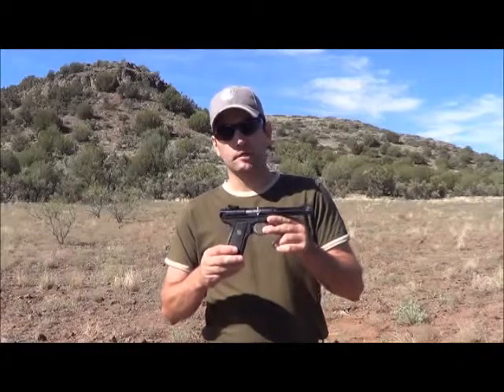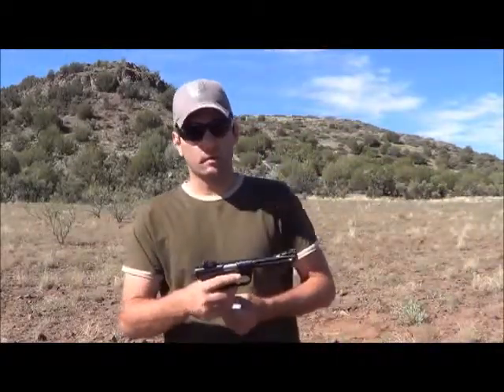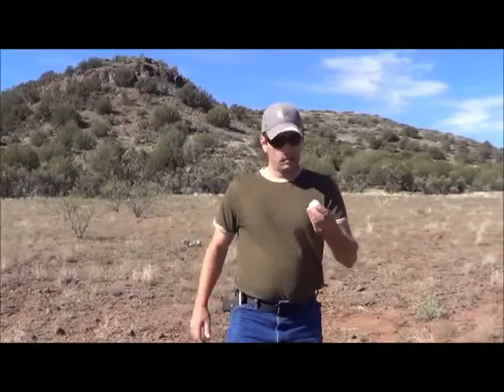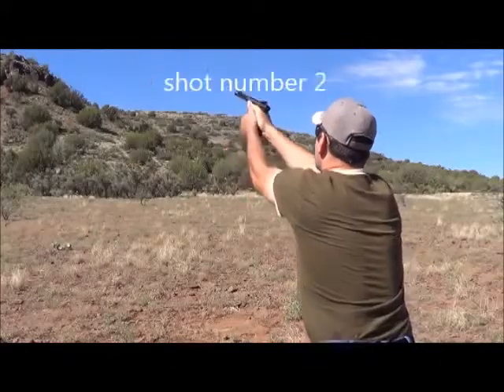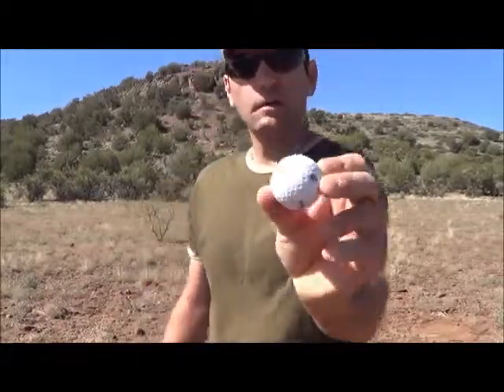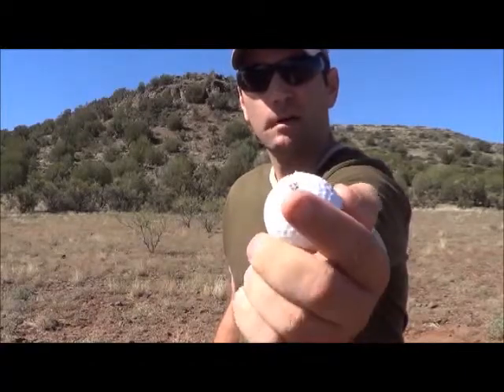Ruger Mark lll TARGET - 22 lr FLYING golf ball TRICK SHOT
Watch as Shawn shoots a flying golf ball out of the air for the first time. This is an amazing shot you don't want to miss.